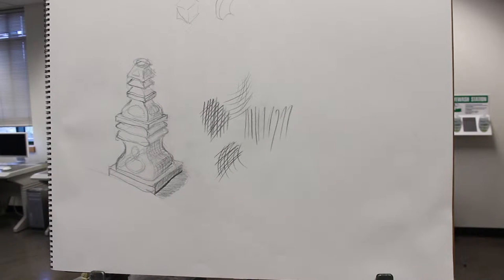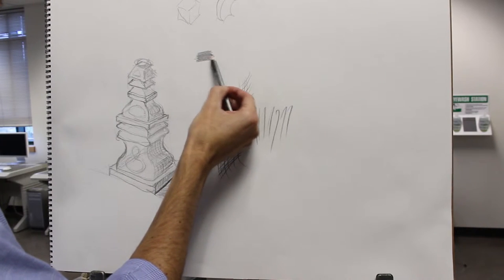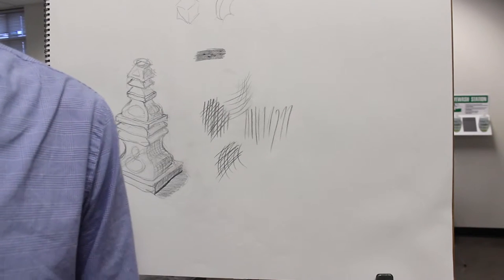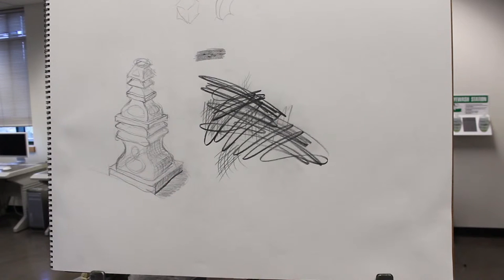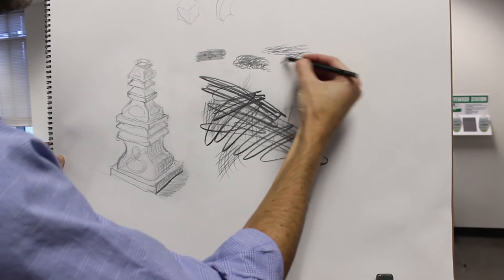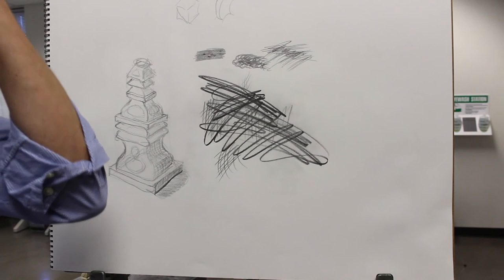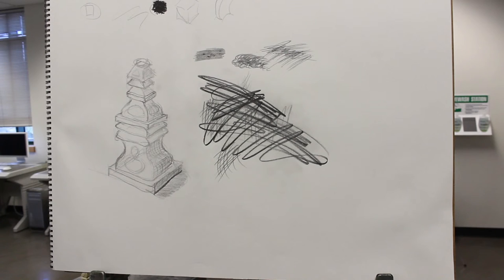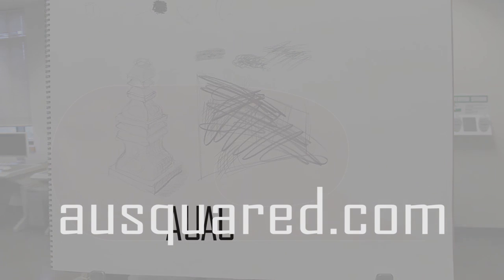Draw Basic Textures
A short explanation of a simple way to think about textures.